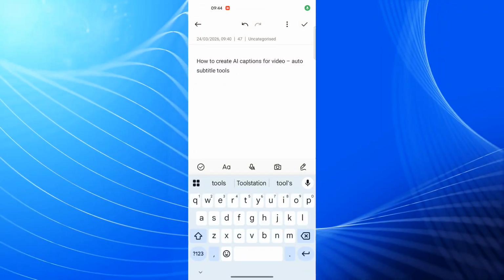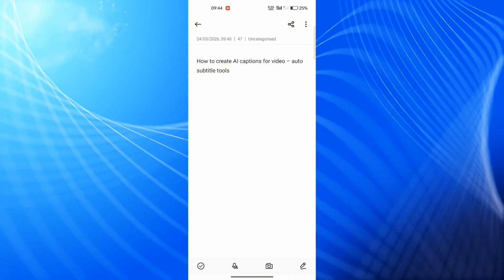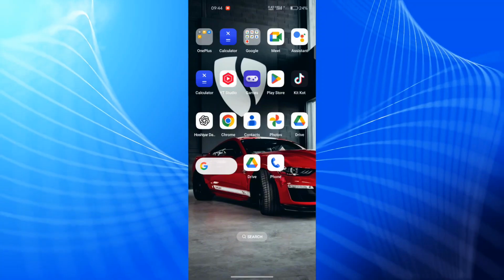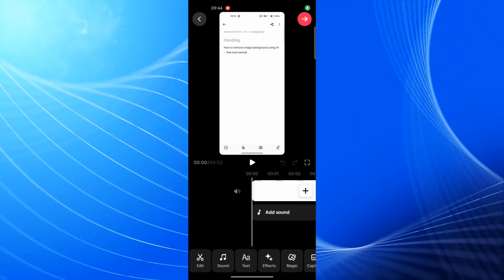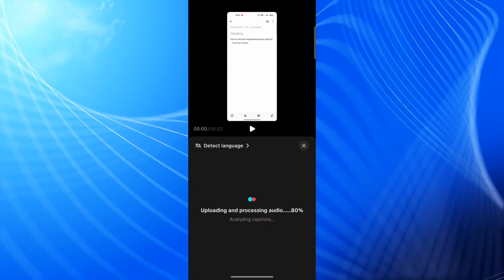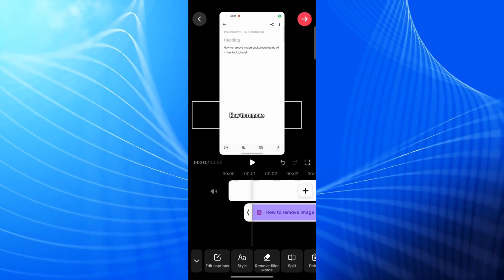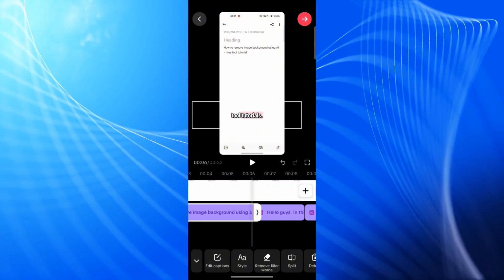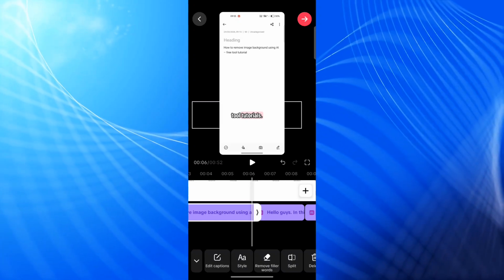How To Create AI Captions For Video – Auto Subtitle Tools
How to create AI captions for video on Android using automatic subtitle tools. In this tutorial, you will learn how to generate captions for videos quickly by using AI-powered apps. This guide explains how to import videos, generate accurate subtitles automatically, and export videos with captions. It is perfect for content creators who want to make their videos more engaging and accessible on social media platforms.